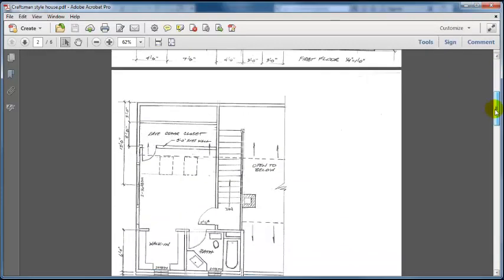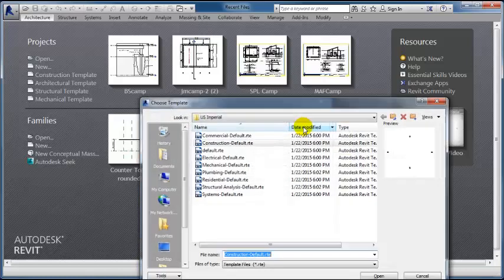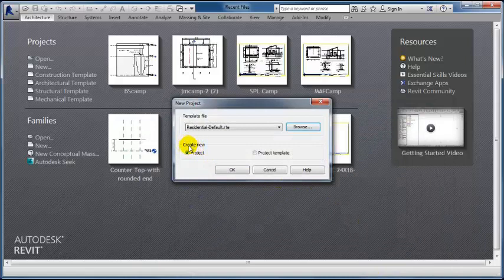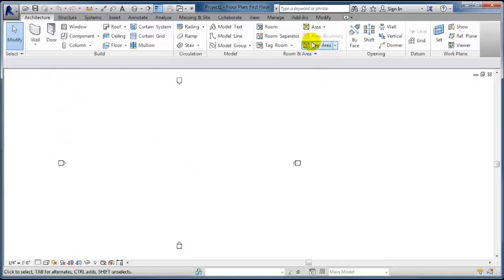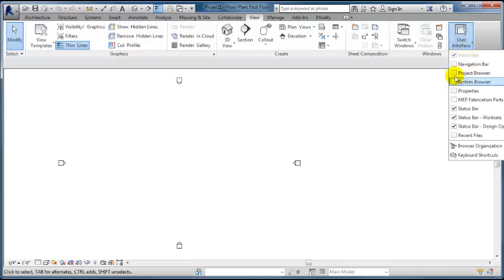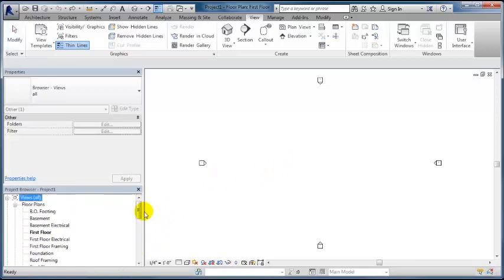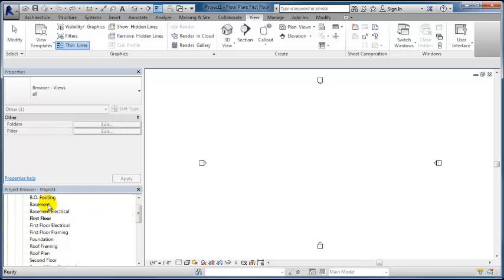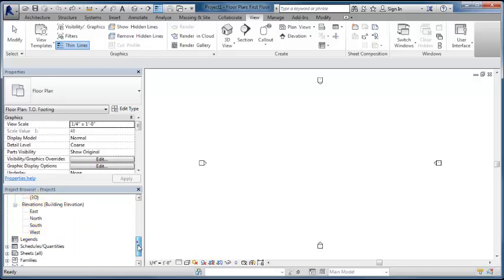01A ProjectSetup Intro